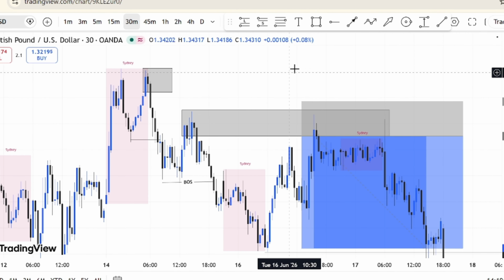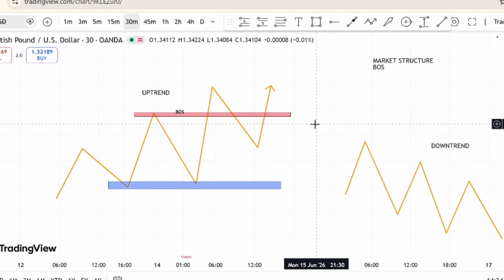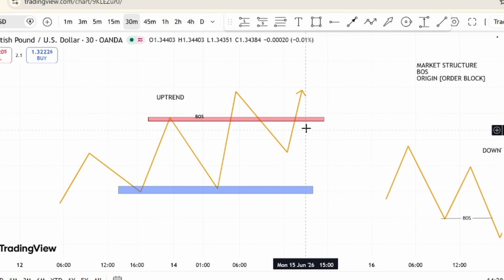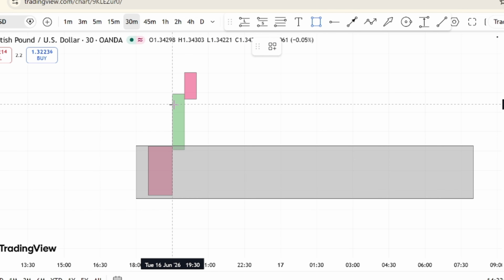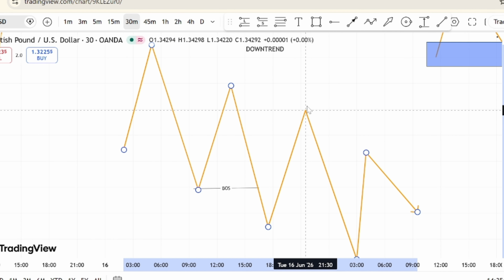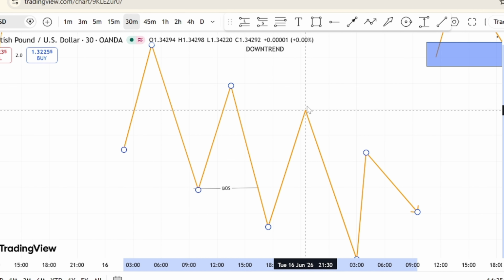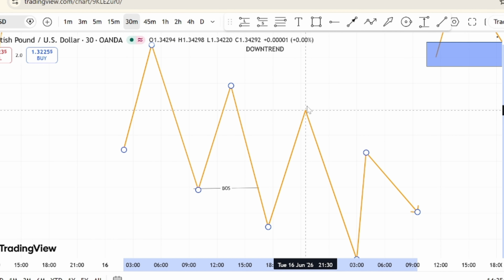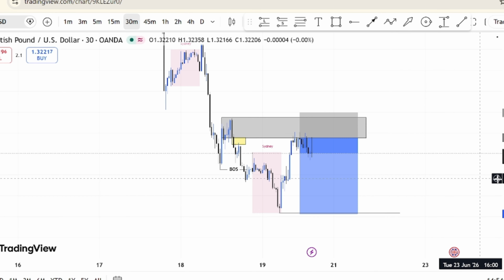Simple Forex Trading Strategy (2026)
This video explains my simple forex trading strategy that changed the game for me. It will teach you how to navigate the market like a pro and take precision entries in the market. Watch, Practice and Earn!